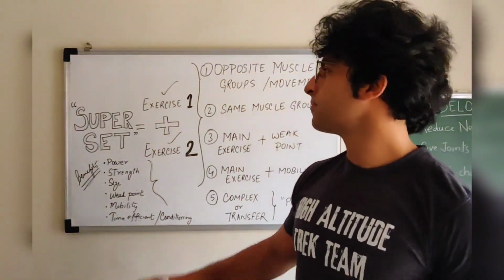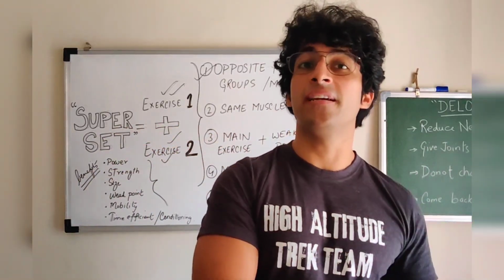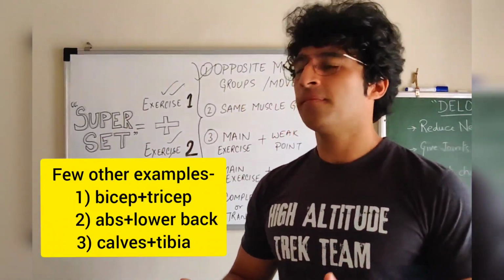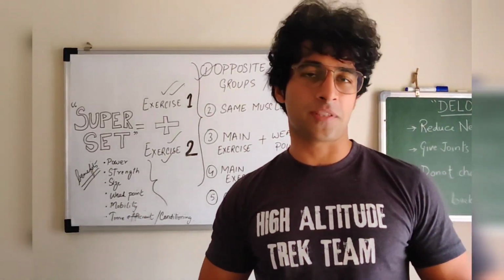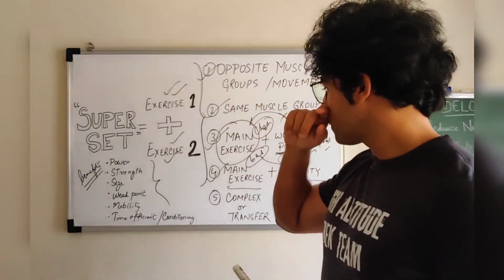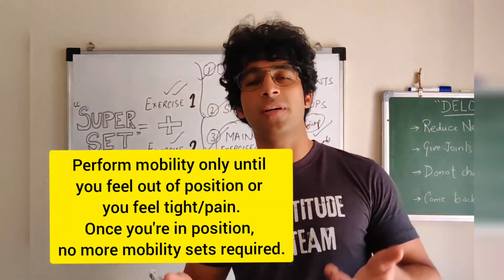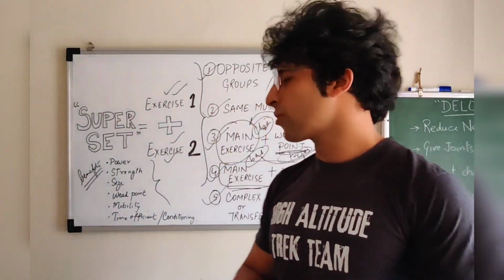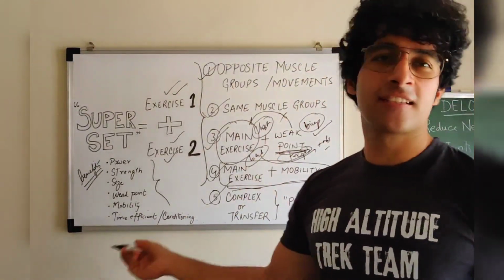"Supersets" for Strength, power and muscle growth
In this video, you will understand the concept of supersets and how these can be used to enhance strength, power and muscle building potential while saving time.

The five broad categories of supersets can be applied as per your goals.

I've dived in a little more in the below article. Do check it out: